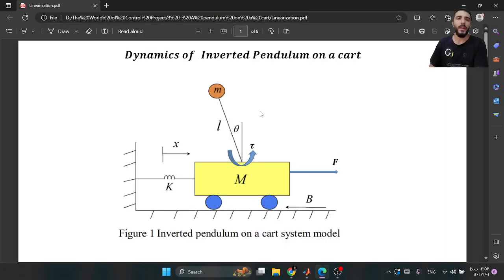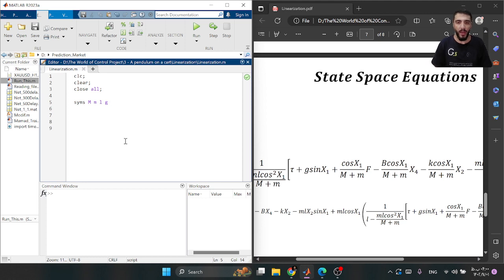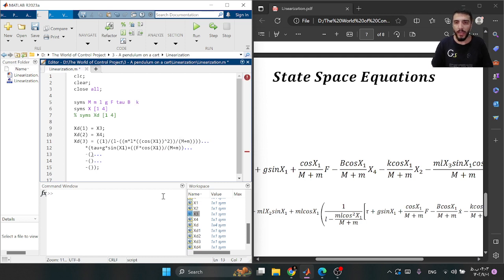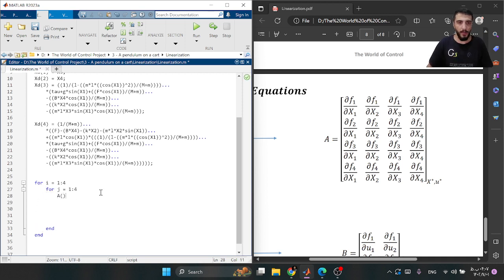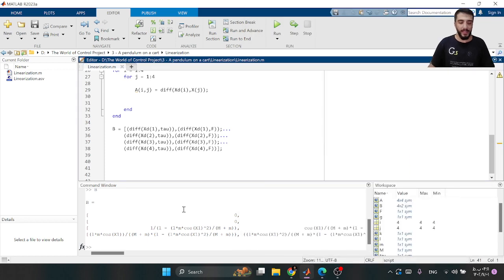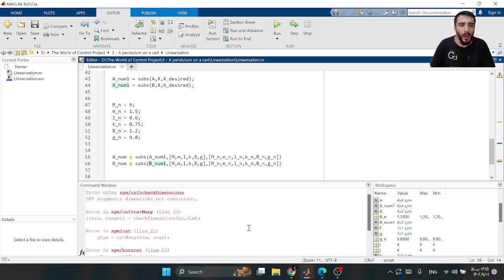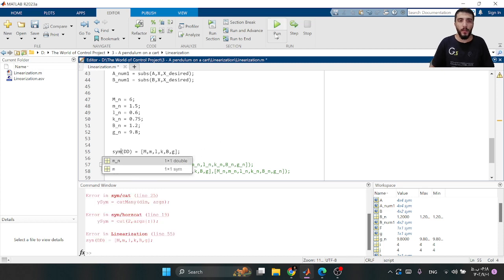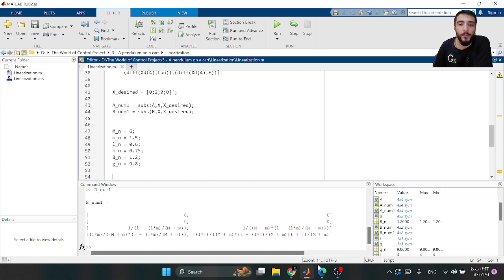Dynamic Linearization of Pole on Cart system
Hello Guys
In this video, I tried to extract the linear matrixes of the inverted pendulum on the cart system...!!!